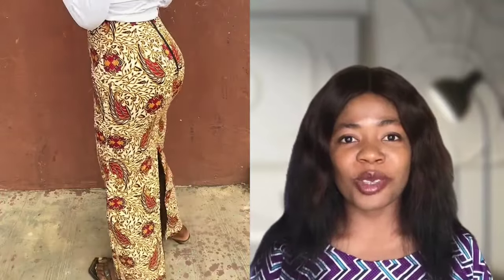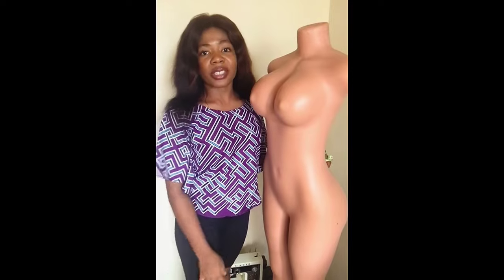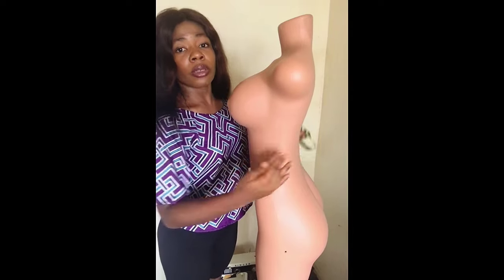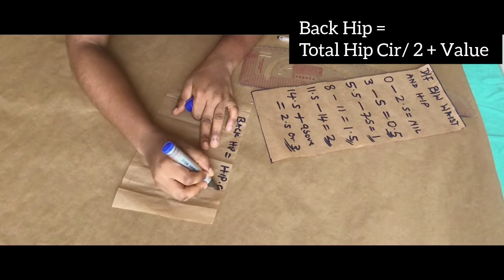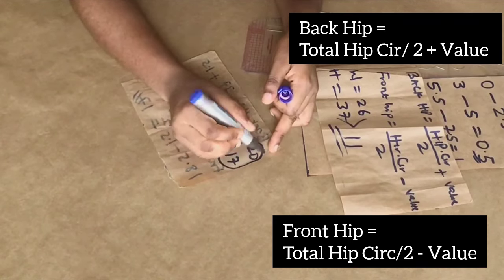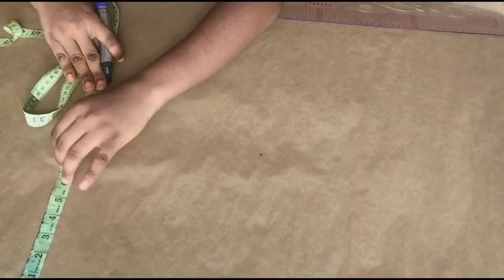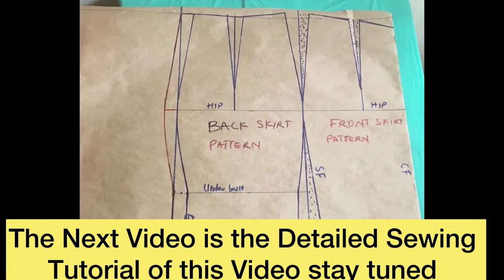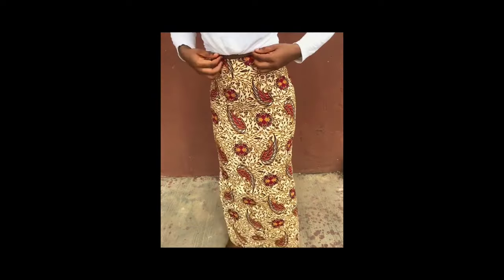How to Cut a Pencil Skirt with Hip and Under Butt Curve Contour.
Pencil Skirt with Hip and Under Butt Curve Contour

Hello Fashion Lovers in this Video, i show you how to do your body contouring for your skirt, if you want to achieve a perfect well defined skirt then you need to consider your hip contour and under butt contour to achieve that perfect skirt you wanted.

so, this is two in one video, you will learn under butt contour and Hip contour, so this two method combined will give you your full skirt body contouring or bodice contour, I will be doing the pattern drafting first and afterwards do the sewing tutorial for you

This is a pattern drafting of long pencil skirt tutorial in the next video, I will show you the sewing tutorial of this long pencil skirt with hip and butt contour ( how to sew a skirt tutorial)